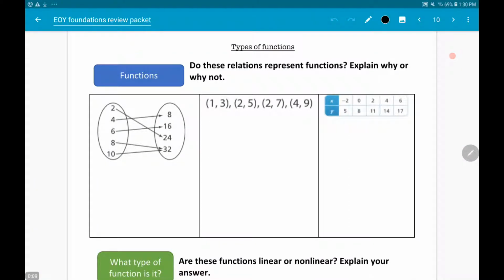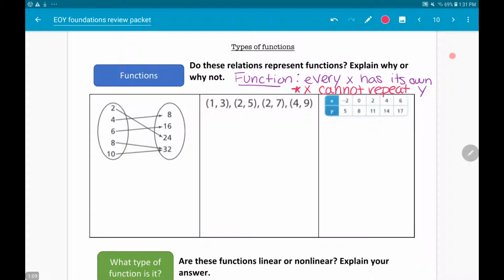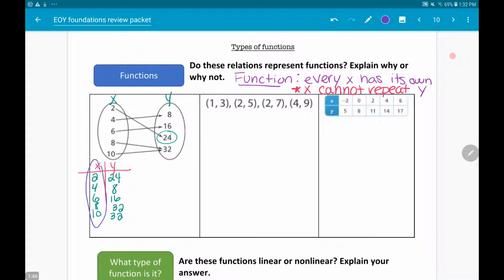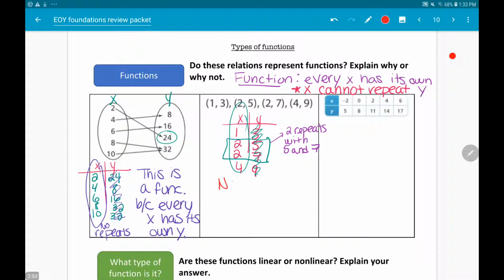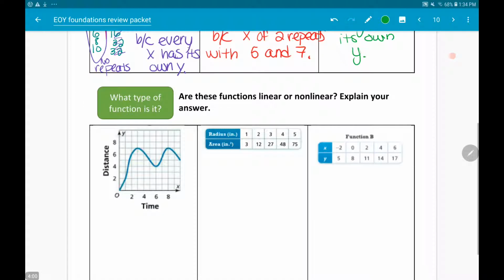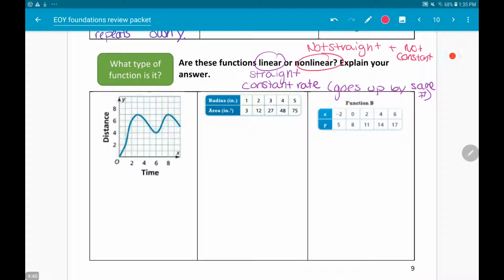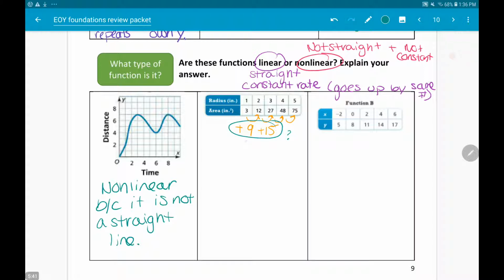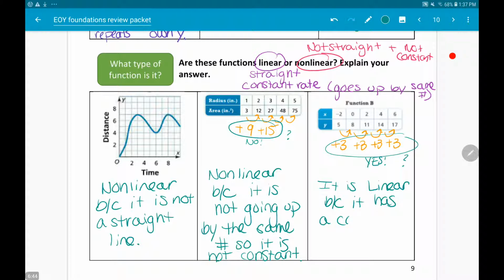Types of functions